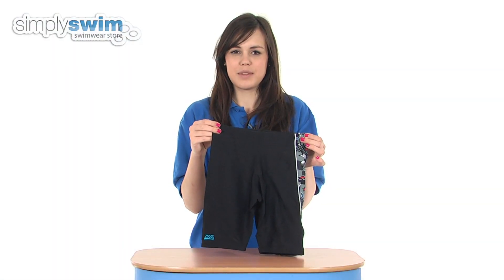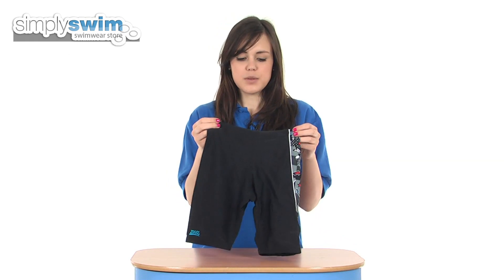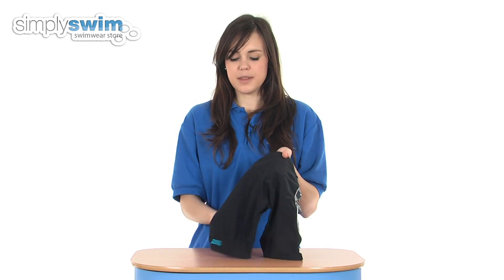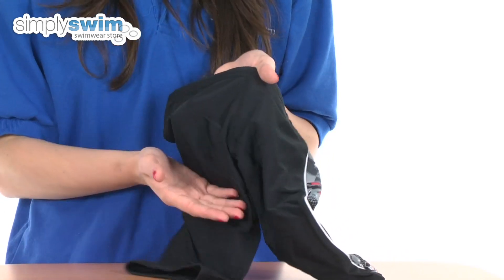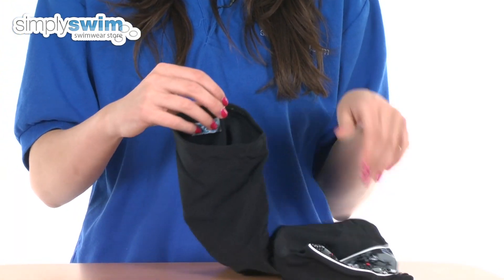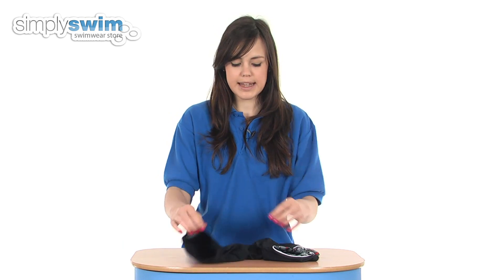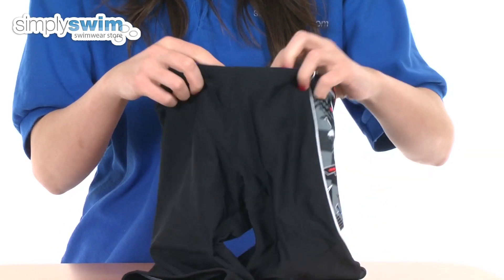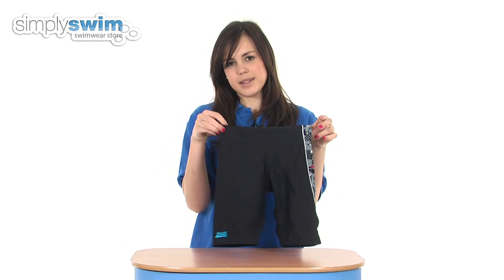Zoggs Boys Maloneys Jammer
These boys swimming jammers are the Maloneys Jammer from Zoggs which are great for performance swimming or leisure swimming. The fabric used is a lycra material so it is super soft and stretchy.